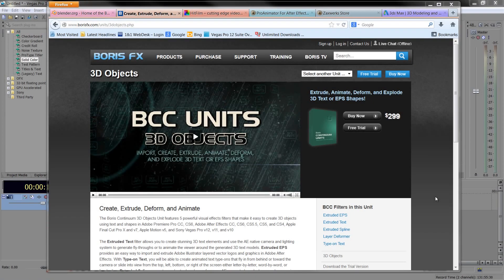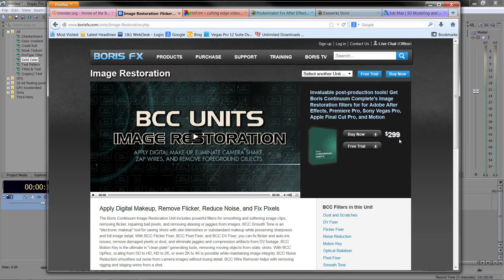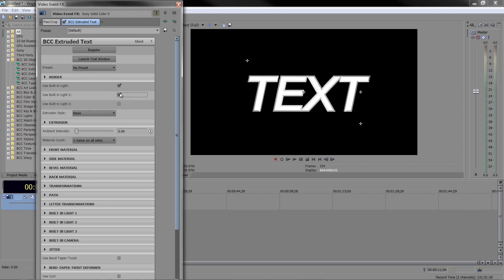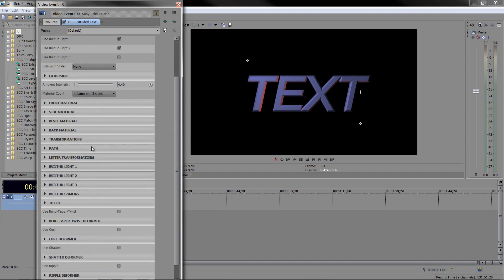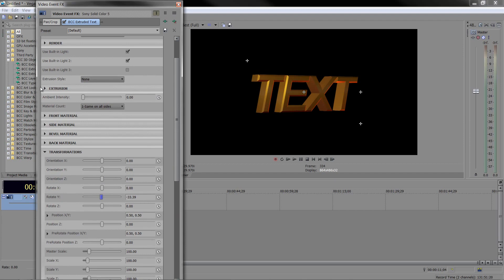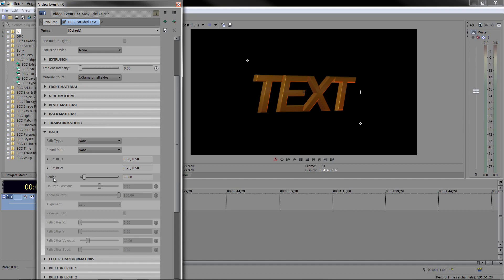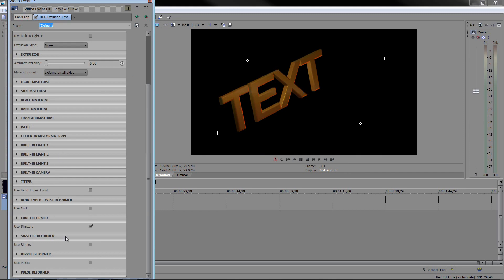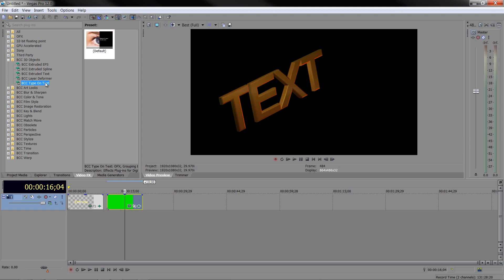Sony Vegas Pro Basics FIFTY-TWO: BCC Extruded Text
BorisFX produces plugins for Sony Vegas Pro, and in this tutorial Andrew Devis demonstrates the 'Extruded Text' options in the BCC 3D Objects Plugin. This powerful and simple to use plugin will produce high quality true 3D text inside of Vegas Pro which can be fully animated and have additional high impact effects applied such as advanced shattering and pulsating etc. as well as offering animatable 3D camera movements and lights.